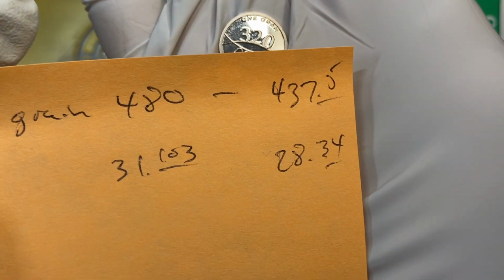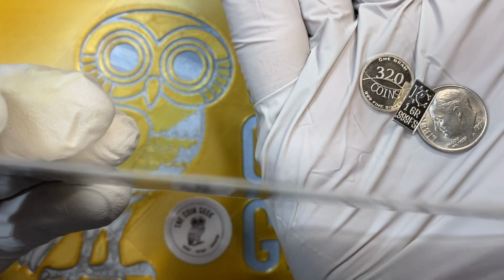Buyer Beware! - "G" vs "GR" on Silver - Grams vs Grains - A Big Difference